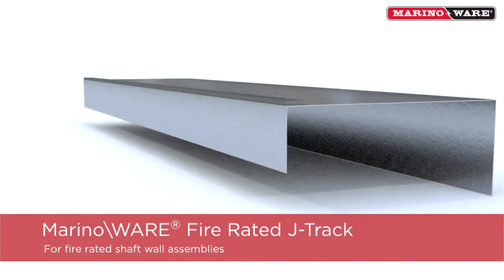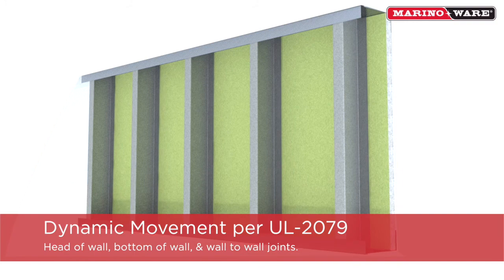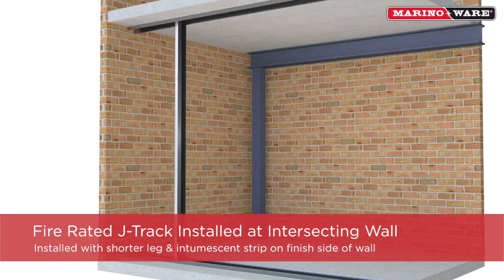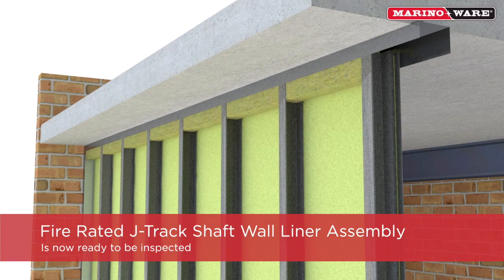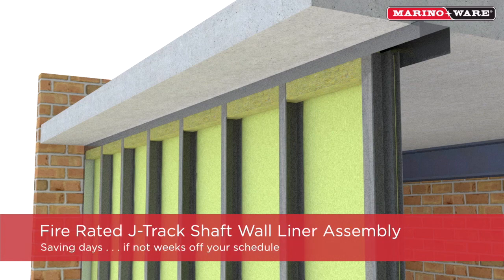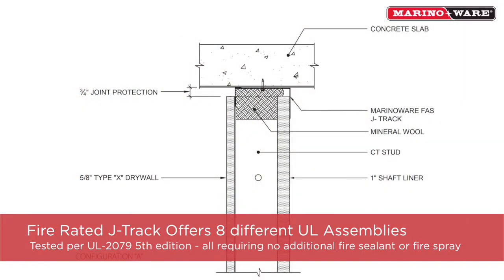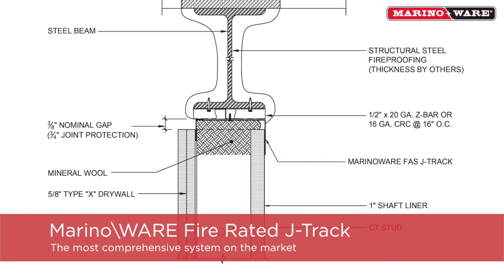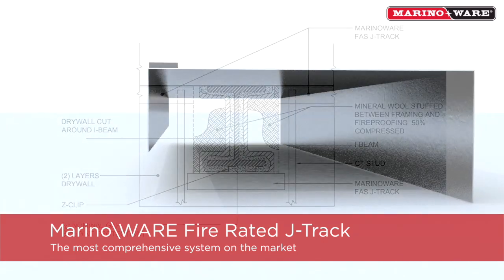Marino\WARE FAS J-Track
UPGRADE YOUR FIRE-RATED WALLS WITH FAS J-TRACK: LONGER LEGS, GREATER DEFLECTION

* Longer Legs, Greater Deflection: FAS J-Track outperforms standard J-Runners with its longer legs, providing superior deflection at the head-of-wall joint.

* Enhanced Movement: With ¾” overall unencumbered movement, it offers the best possible L-Rating (smoke) for 1 and 2 hour fire ratings.

* Saves Time and Hassle: Say goodbye to fire caulking and additional drywall rips. FAS J-Track streamlines installation by eliminating the need for these extras.

* Quality Construction: Manufactured in 33 mil thick G40 hot-dipped galvanized steel, ensuring durability and reliability.

* Custom Options Available: G60 and G90 are available upon special request.